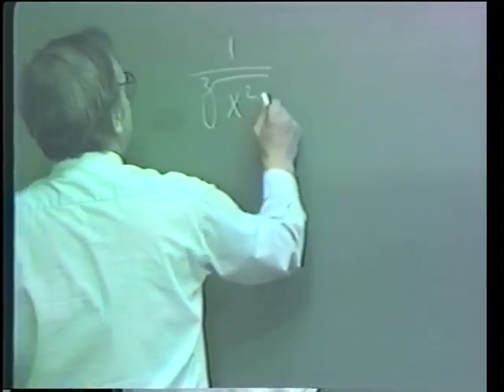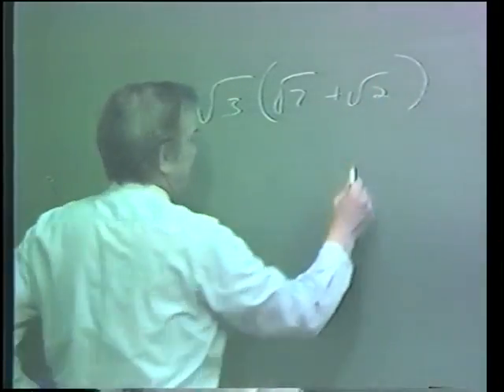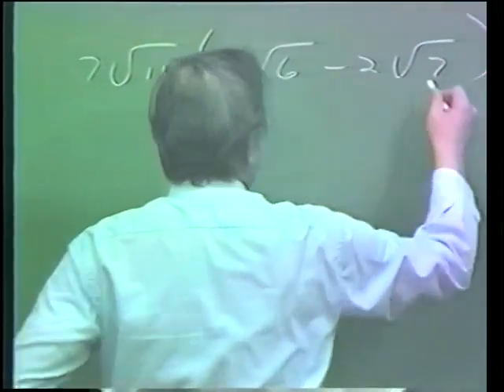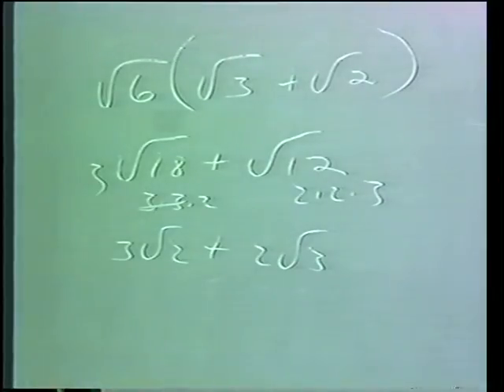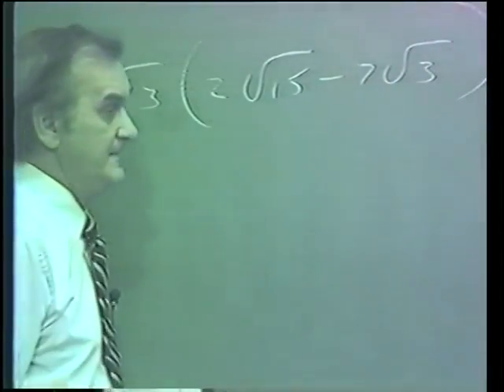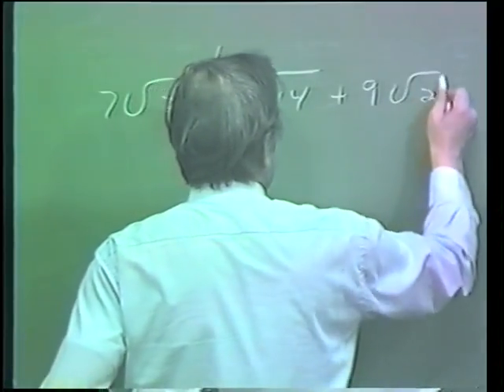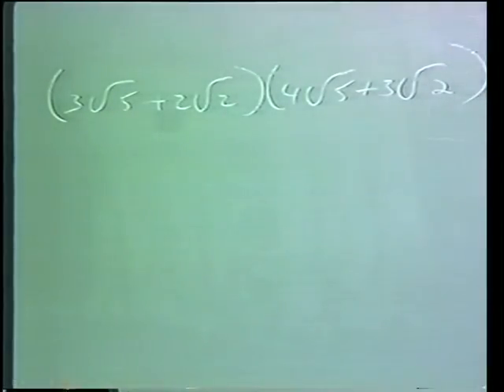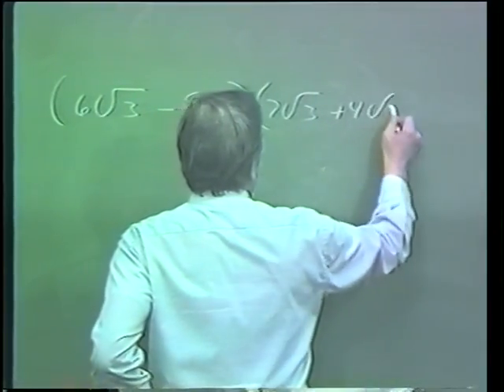Multiply Radicals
Description